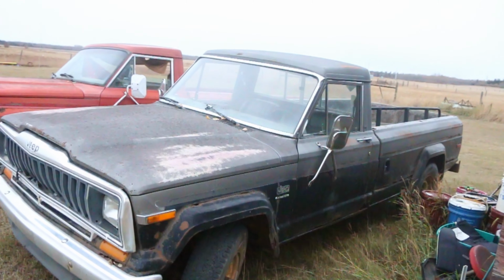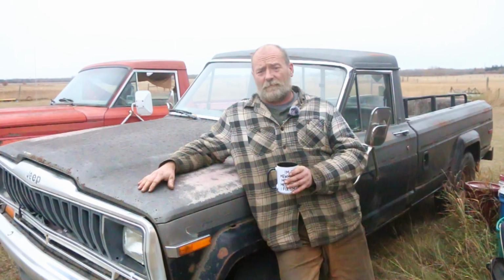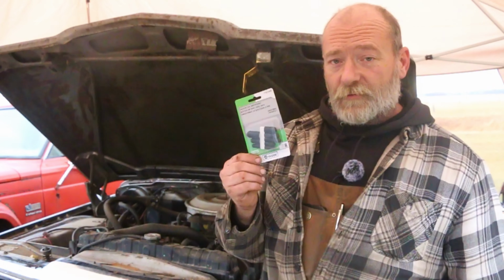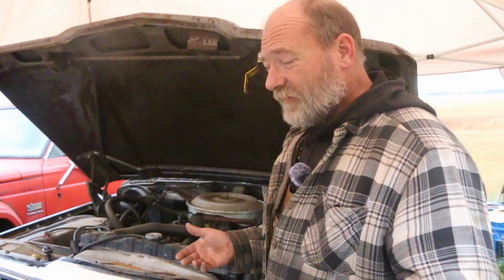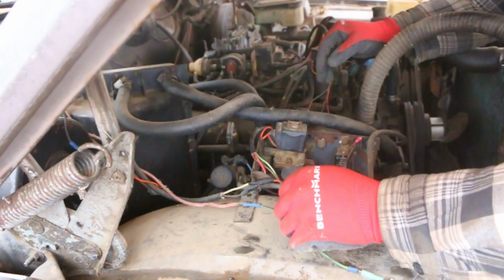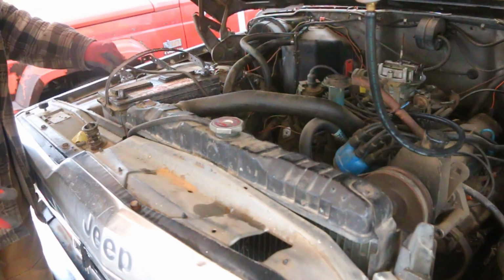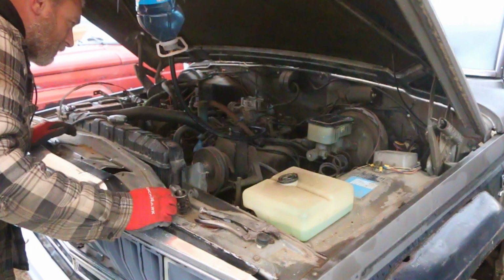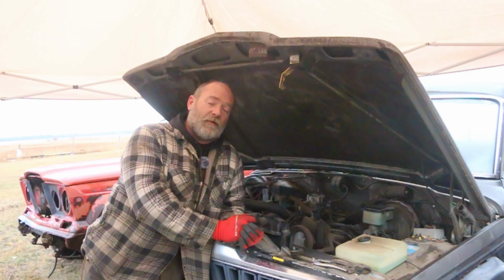Old Car/Truck REVIVAL Video... How to Make it Happen!!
Ever wonder how easy it really is to do a so called "revival video" on YouTube??? Well, we are going to dive deep into one and shed some insite on what it takes, what you should plan for, and what to expect along the way!